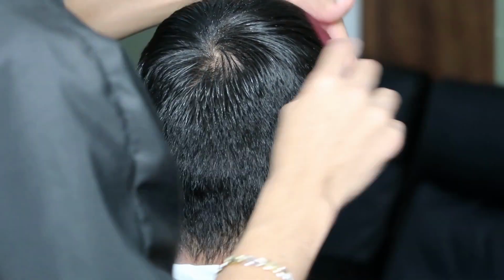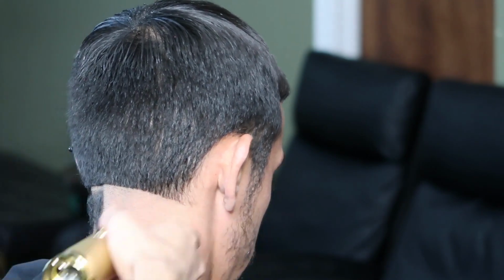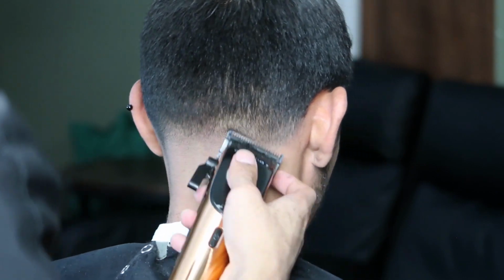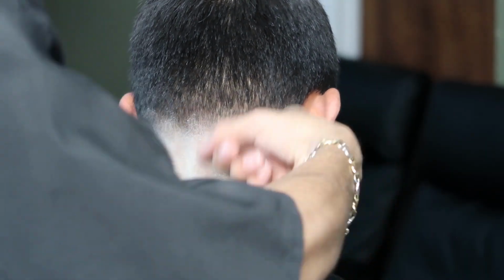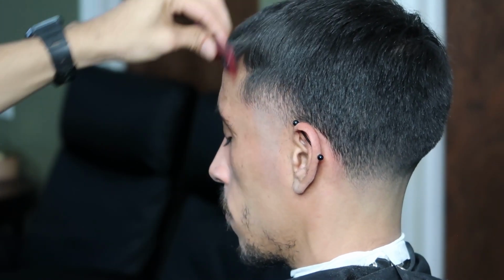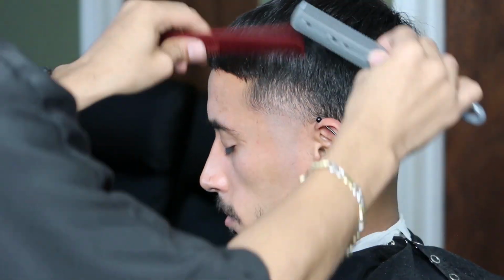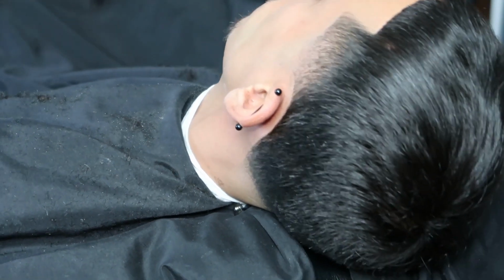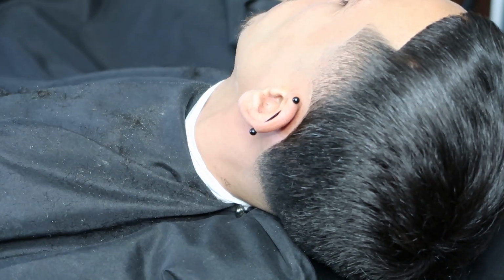HOW TO DO A MID TAPER💈🔥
MID BALD FADE WITH BEARD LINE UP 🔥💈